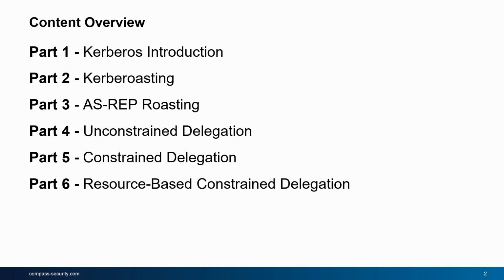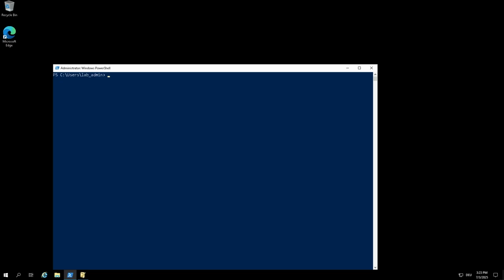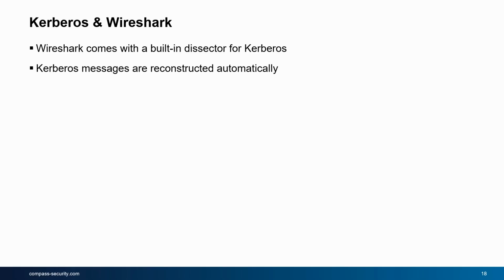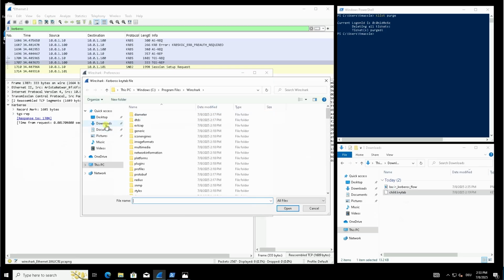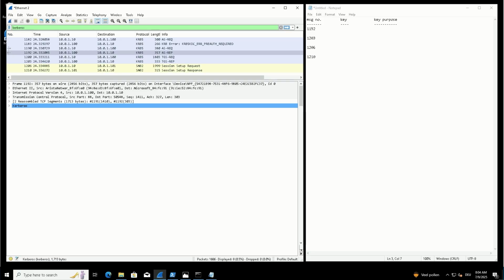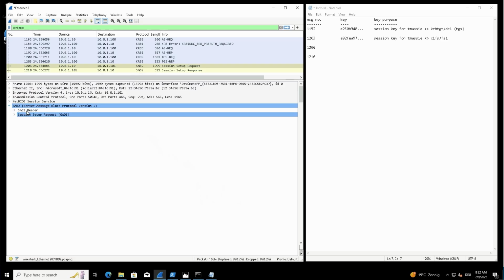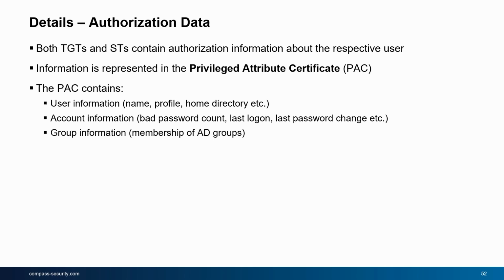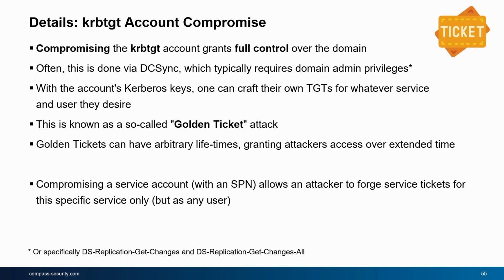Kerberos Deep Dive Part 1 - Introduction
Description
Kerberos is the main authentication protocol in on-prem Windows environments and therefore plays a crucial role in the security posture of your infrastructure. Get a solid foundation in Kerberos with this technical overview of how the protocol works. We break down the key components like KDC, TGTs, and service tickets to help you understand authentication flows in modern Windows environments.

0:00 About this series
2:10 Kerberos Basics
9:57 The KDC
11:03 Service Principal Names
16:07 Key Material
18:58 Ticket Types
21:57 Authentication Flow
25:21 Kerberos & Wireshark
30:44 Keytab Files
35:22 Decrypting Kerberos
39:23 AS-REQ
41:03 Pre-Authentication
44:22 AS-REP
49:38 TGS-REQ
53:51 TGS-REP
58:51 AP-REQ
1:03:46 AP-REP
1:06:53 Recap
1:13:00 PAC - Authorization Data
1:22:04 The krbtgt Account